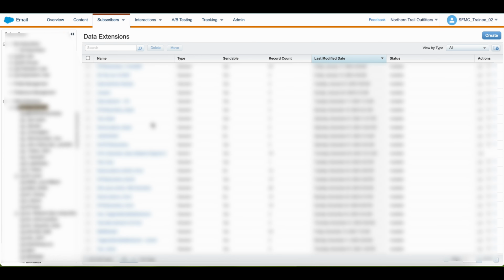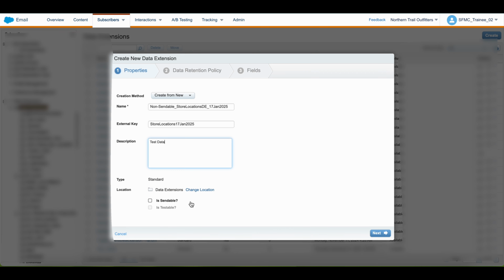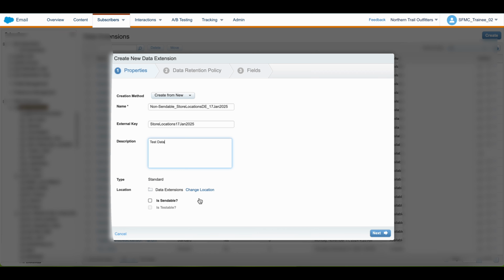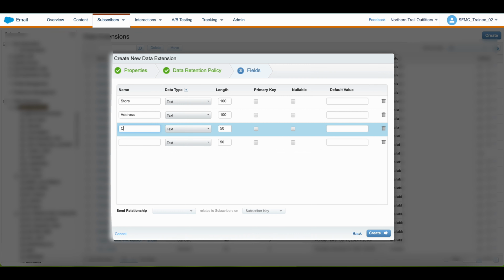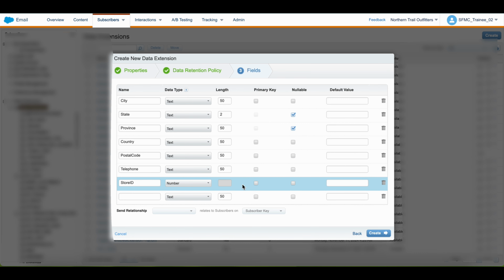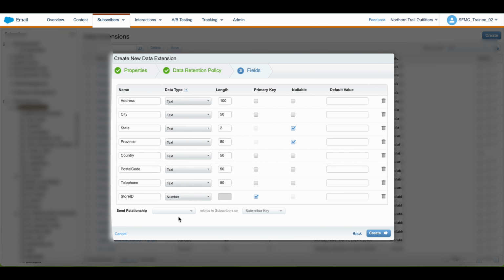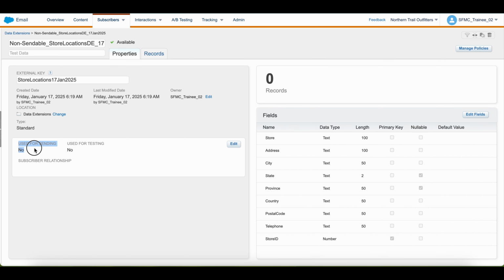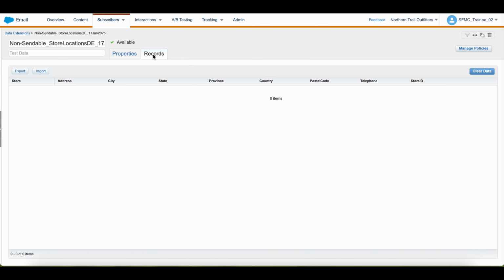Learn How to Create a Non-Sendable Data Extension (DE) in Salesforce Marketing Cloud (SFMC)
In this step-by-step tutorial, you'll learn how to create a Non-Sendable Data Extension in Salesforce Marketing Cloud (SFMC). Whether you're new to SFMC or looking to refine your skills, this guide covers everything you need to know